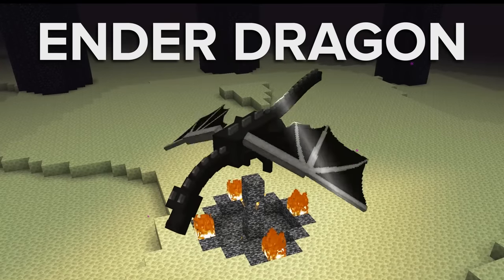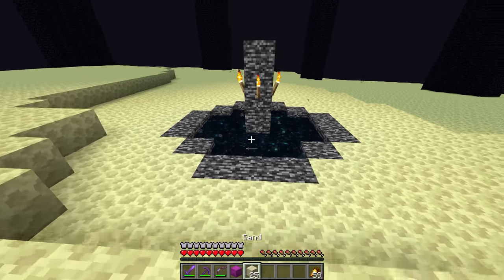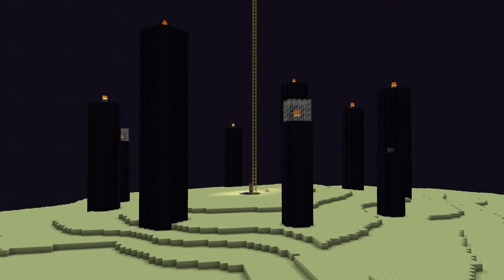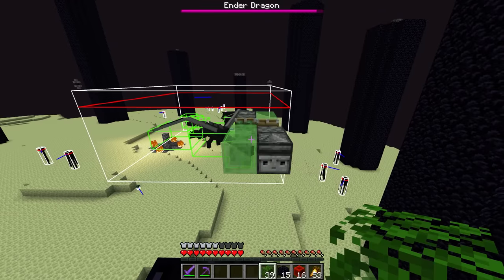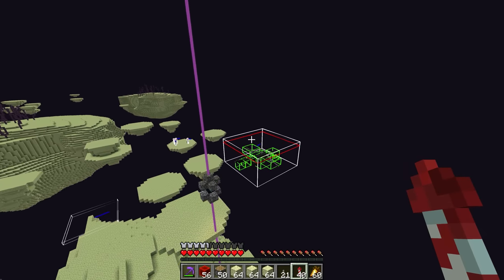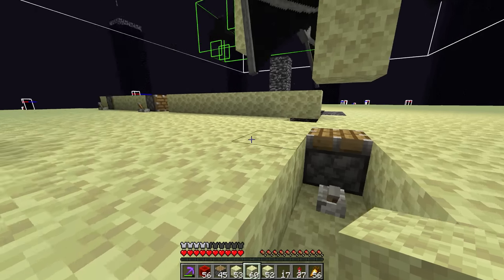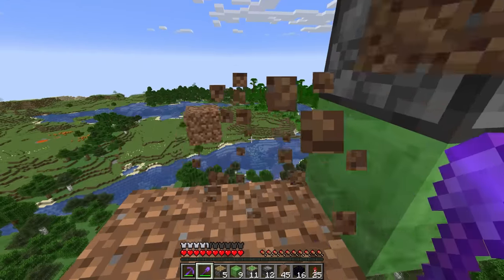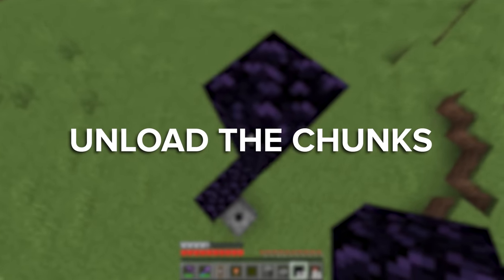How To Bring the Ender Dragon to the Overworld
There is a method in Minecraft to get the Ender Dragon to overworld and have him as your pet! Explaining every little detail and how to do it SAFELY! The coolest addition to every Minecraft World!